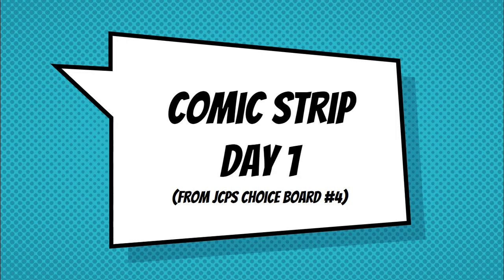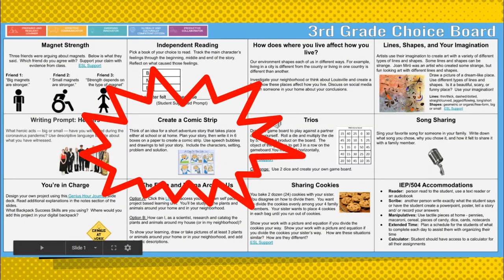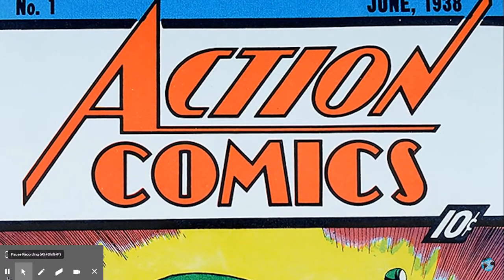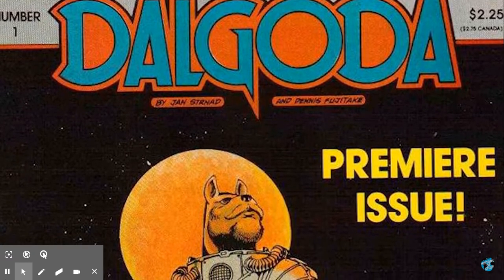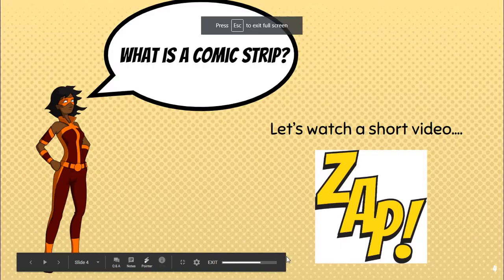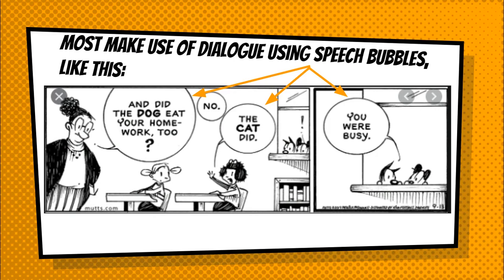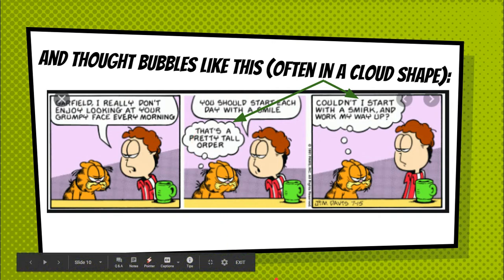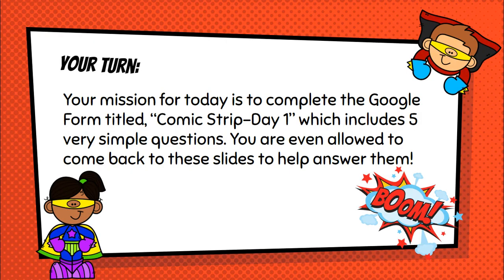Comic Strip-Day 1 (choice board #4)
Comic Strip-Day 1 is from JCPS's choice board #4. Day 1 will walk you through a brief history of comic strips.